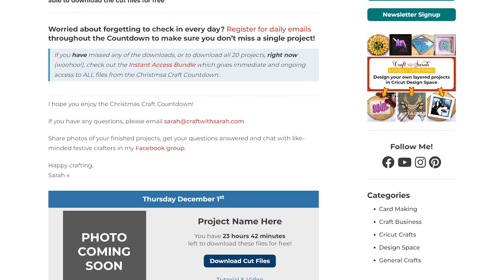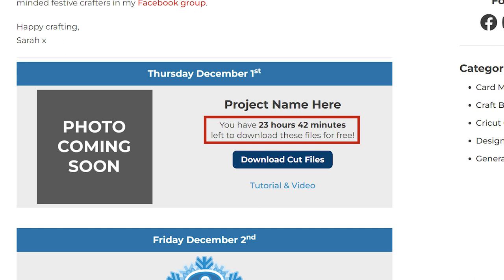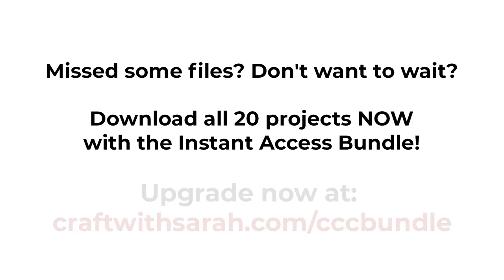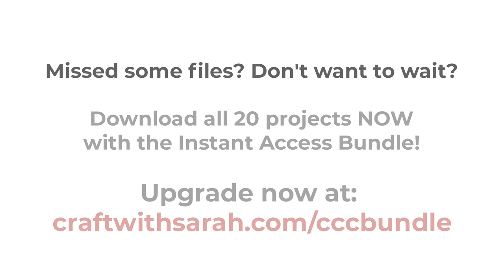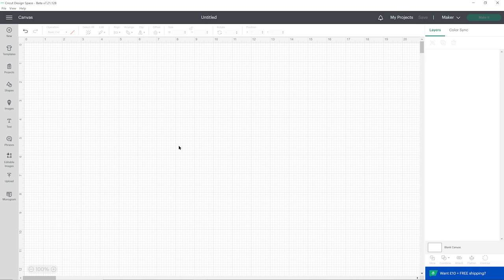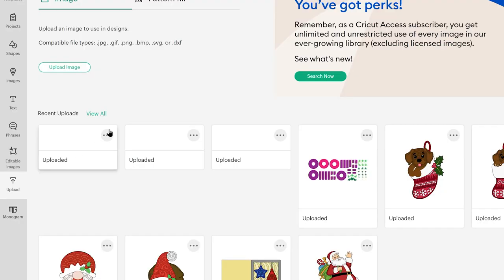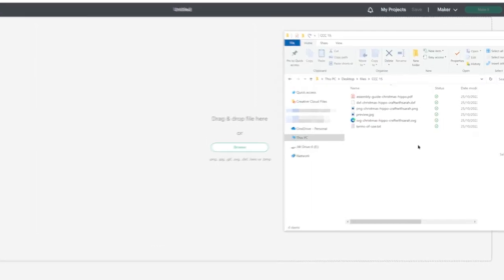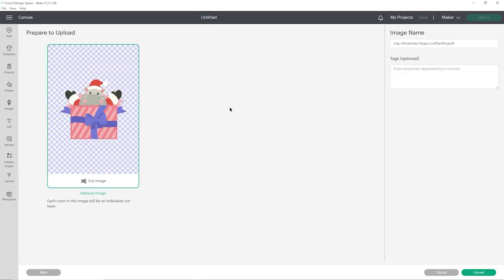CCC Day 15 ❄️ A Hippopotamus for Christmas!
Have you ever heard the song "I Want a Hippopotamus for Christmas"?

This layered papercraft project was inspired by that tune! I love the idea of unwrapping a gigantic hippo as a new pet on Christmas morning! 😂 🤣

Happy crafting,
Sarah 🥰